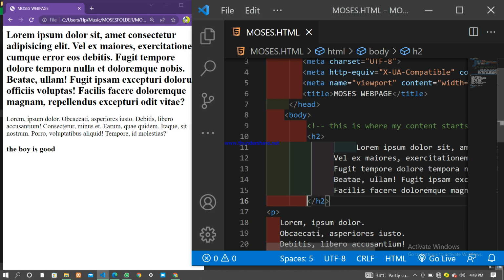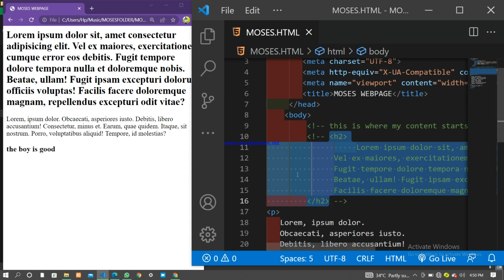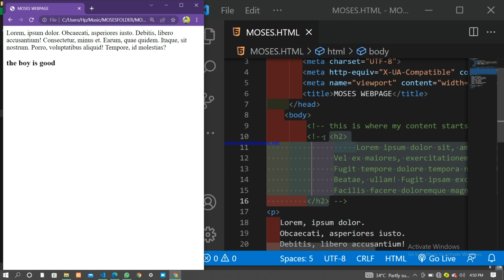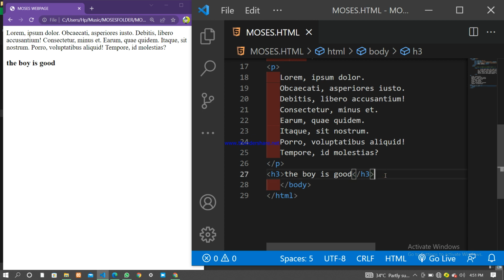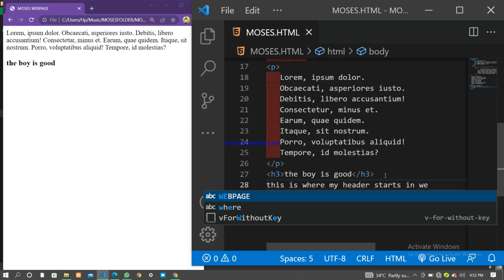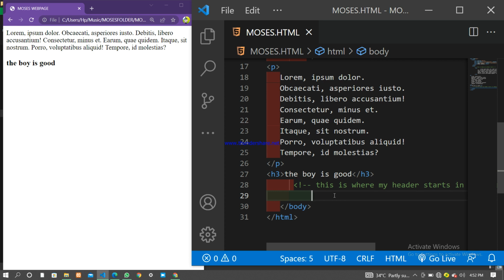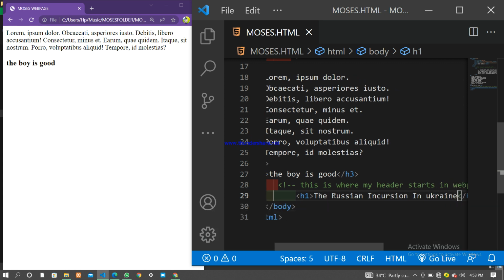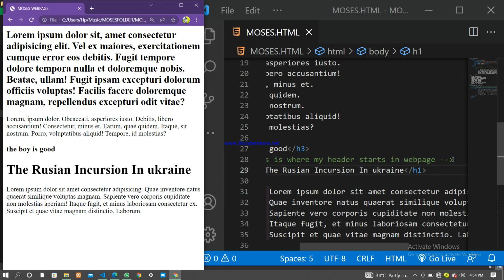HOW TO COMMENT IN HTML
COMMENT HELPS US TO SILENT THE LINE OF CODE IN TEXT EDITOR SO THAT IT WILL NOT SHOW ON BROWSER